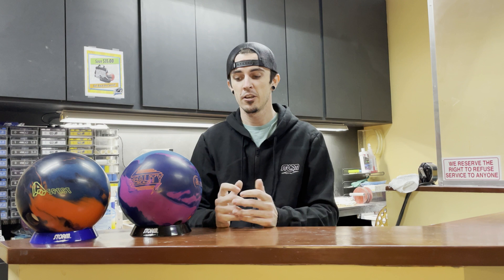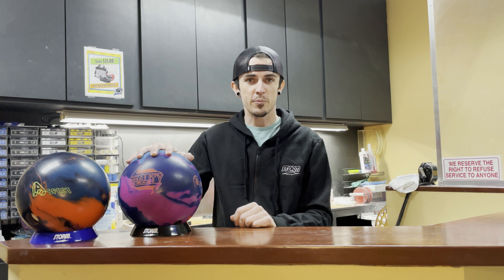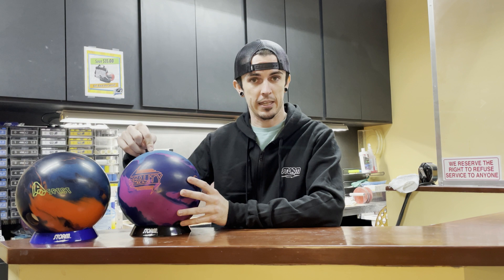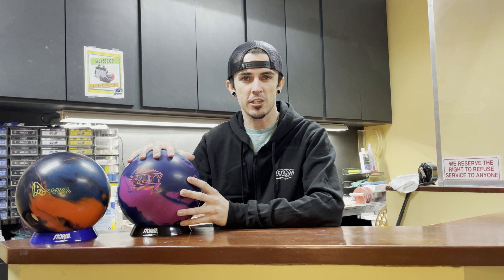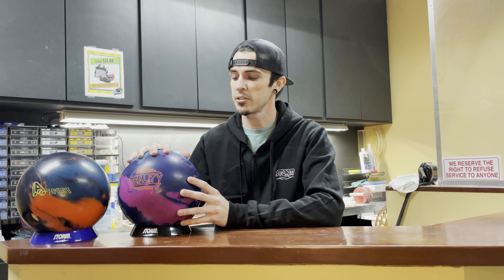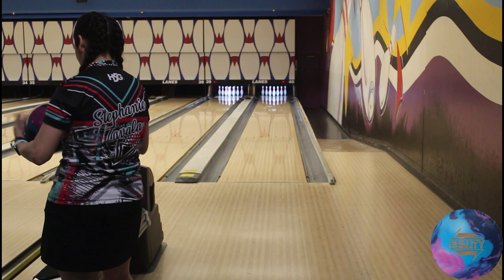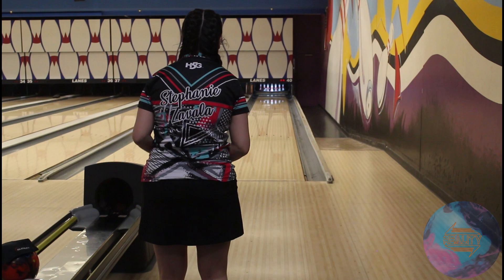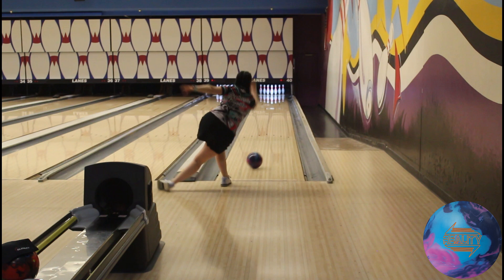BRAND NEW 900 GLOBAL REALITY BALL REVIEW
Trying out the brand new 900 global reality bowling ball!

BALL SPECS:

Coverstock: S84 Response™ Solid
Core: Disturbance™ Asymmetric
Finish:  2000 Abralon™

BOWLER SPECS:

Layout: 40x4x40
PAP: 3 3/4 R x 1 1/2 up
Avg Rev Rate: 450